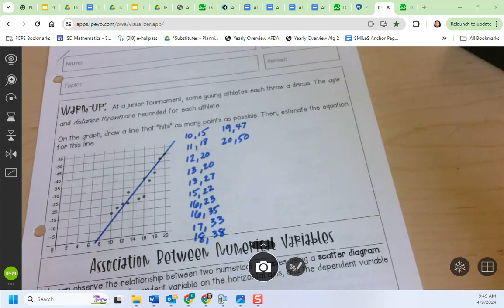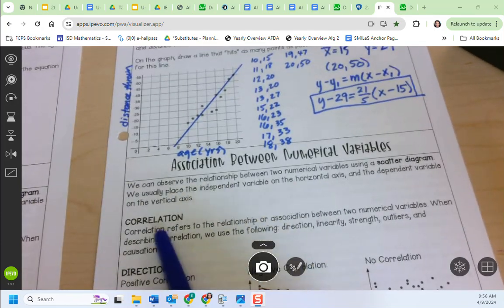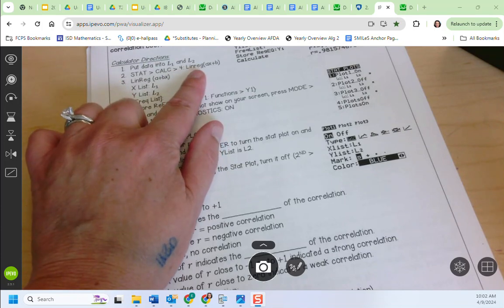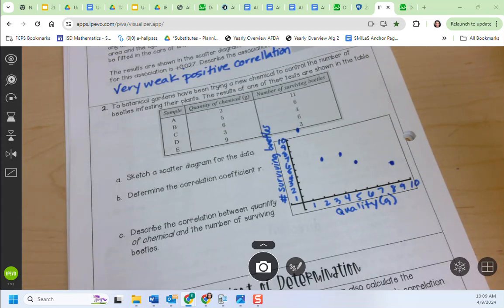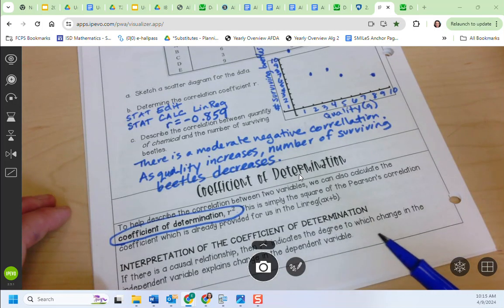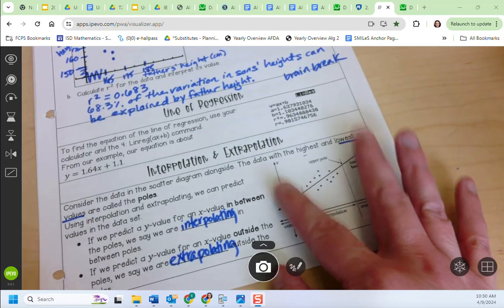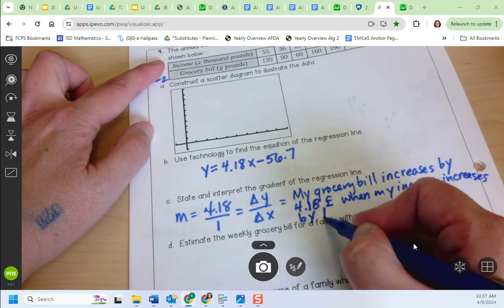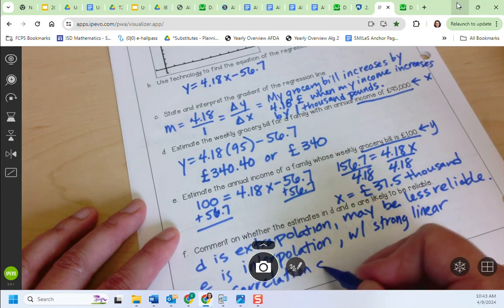IB Apps Notes Topic 24 Linear Regression